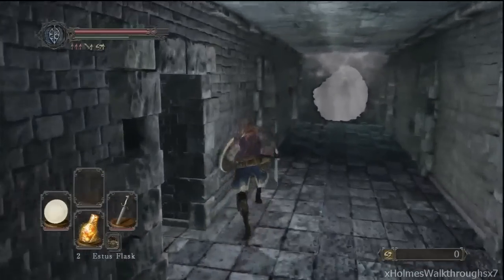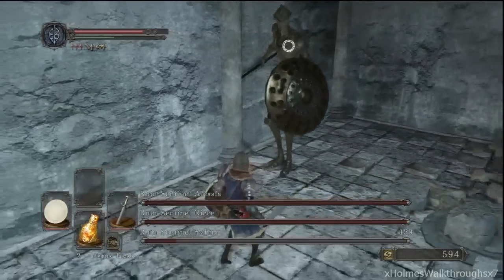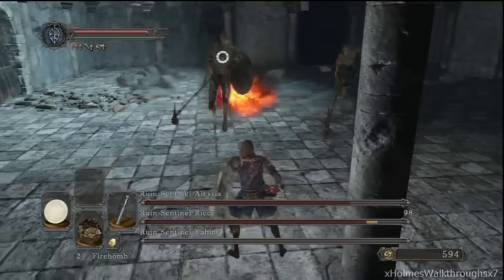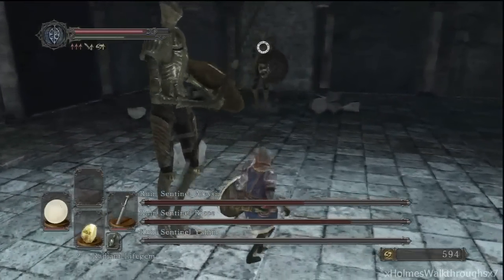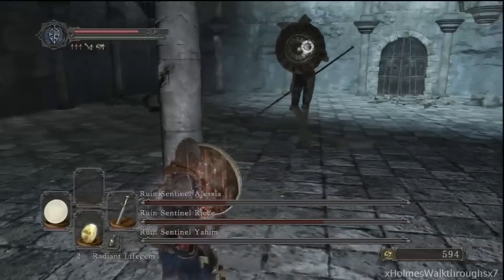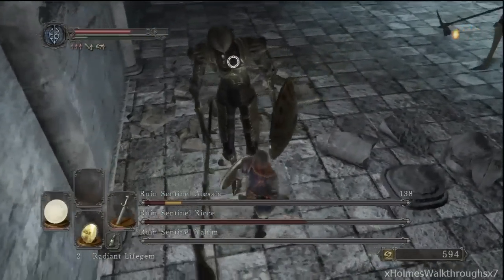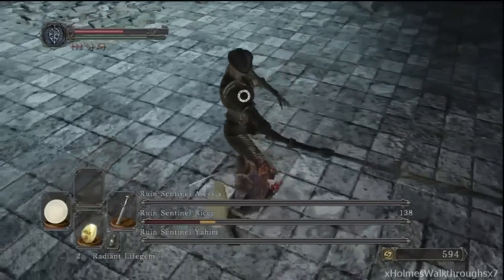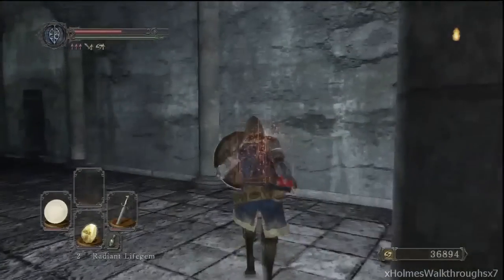Dark Souls 2 How to Beat The Ruin Sentinels Boss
This is a boss guide video where I will be showing you all on how to defeat bosses on Dark Souls 2

Boss Guide : Ruin Sentinel Yahim, Ruin Sentinel Ricce, and Ruin Sentinel Alessia
Class: Swordsman
PS3